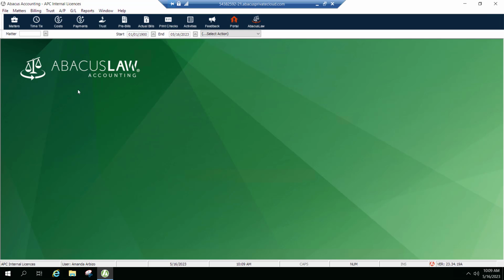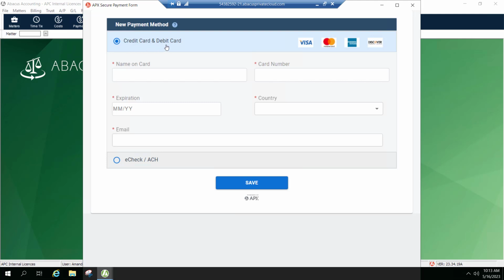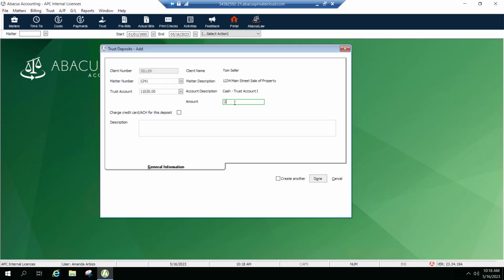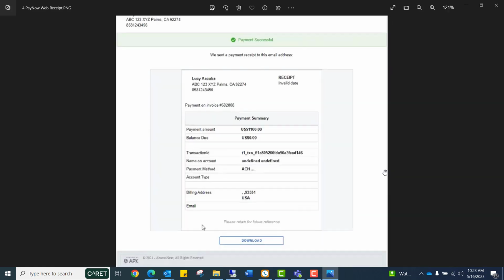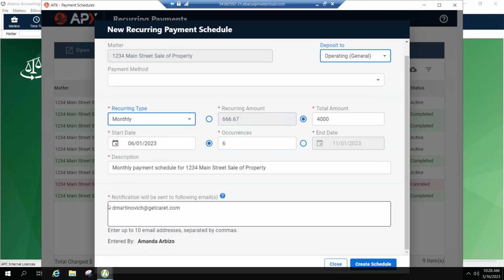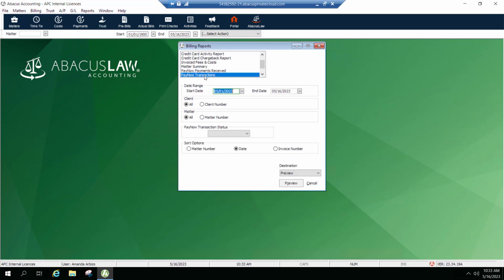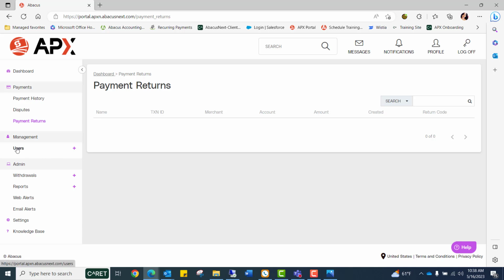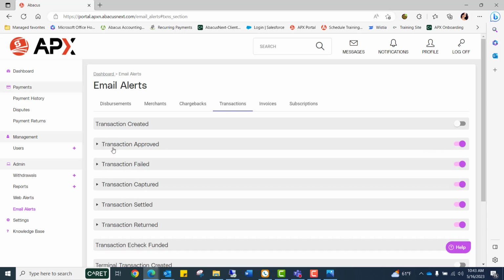AbacusLaw APX Overview